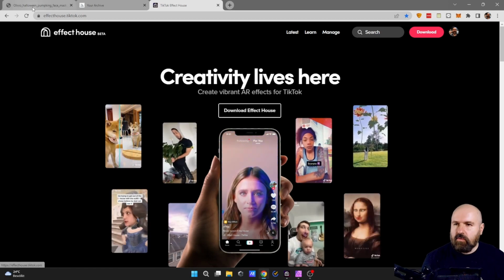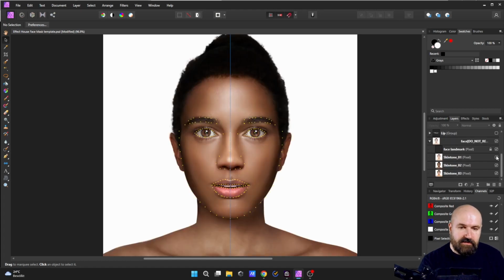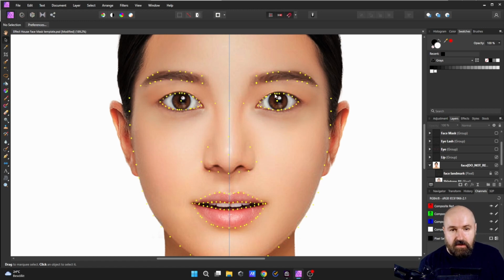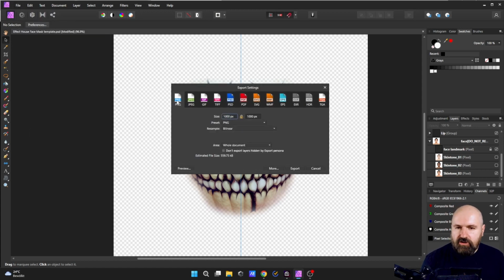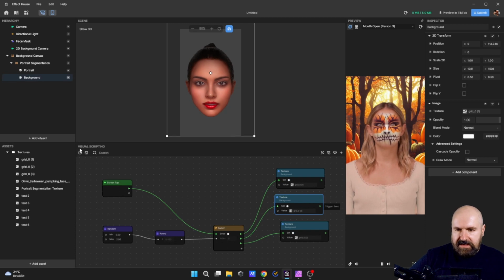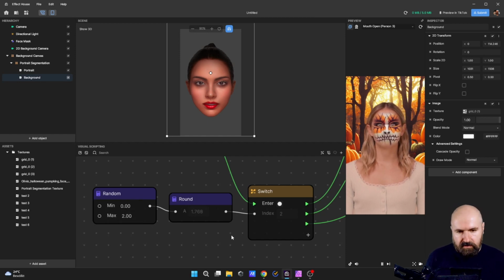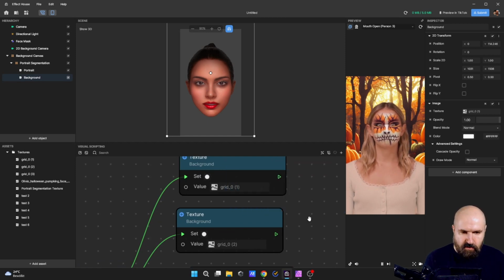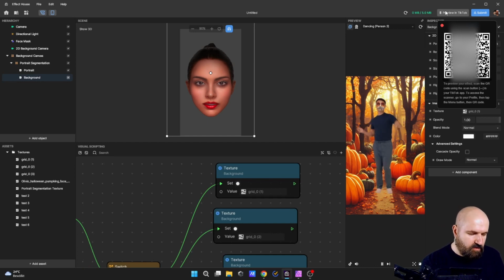Augmented Reality from AI Images - Midjourney, Stable Diffusion, Effect House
How to turn your AI Art into Augmented Reality Effects. Use your Midjourney and Stable Diffusion Images to create TikTok Filters with Effect House